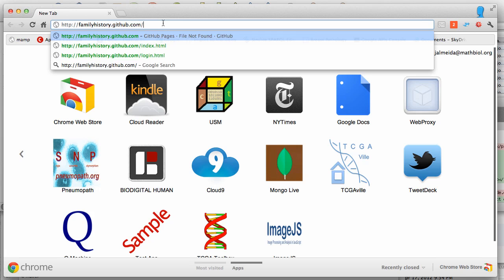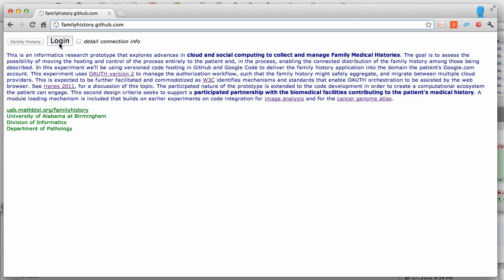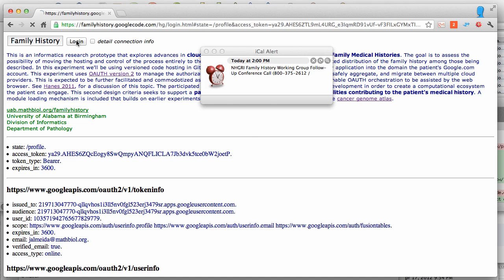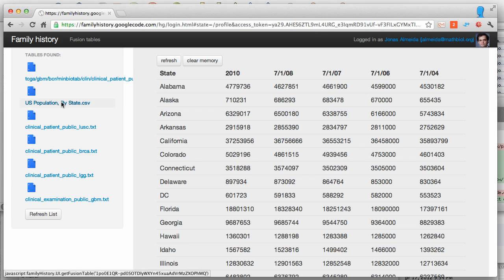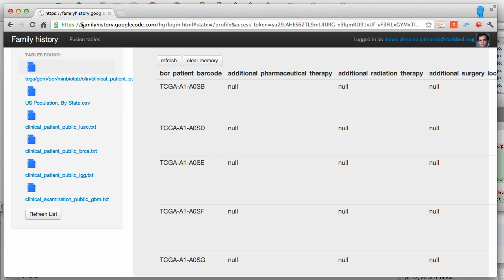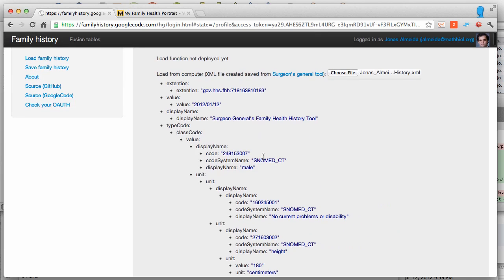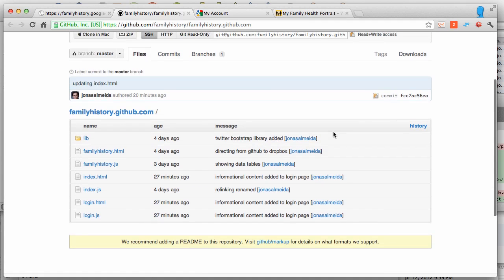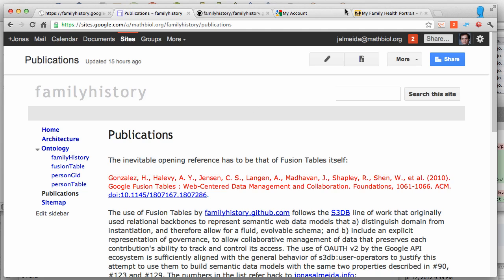familyHistory 20 April 2012.mp4